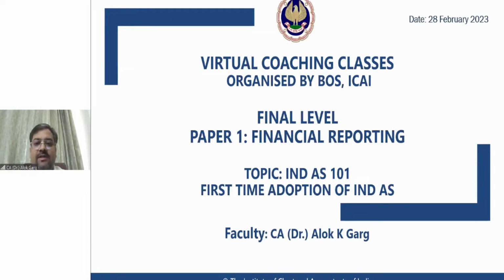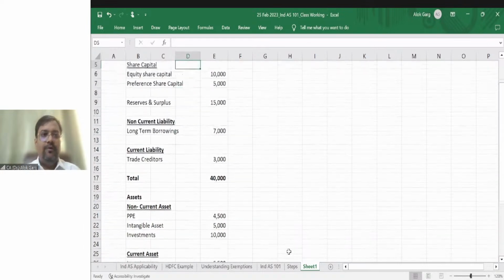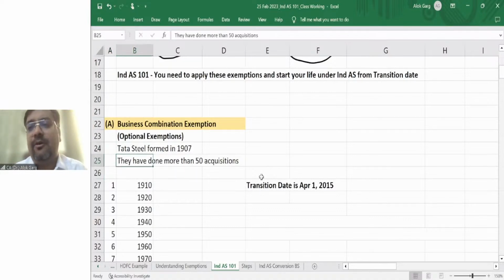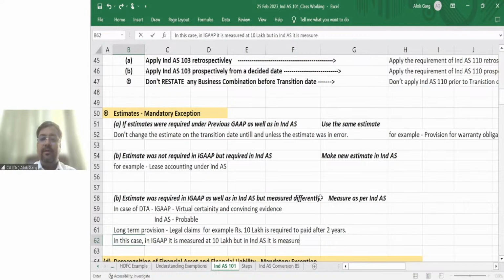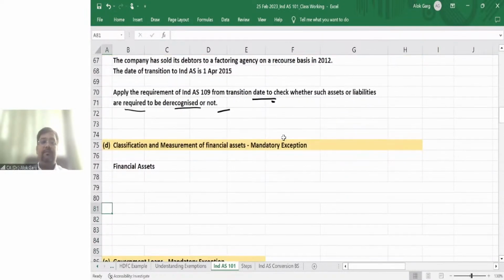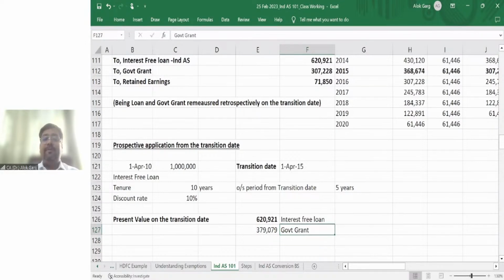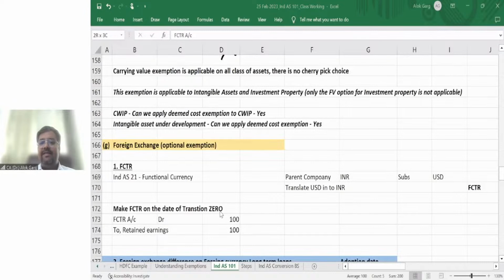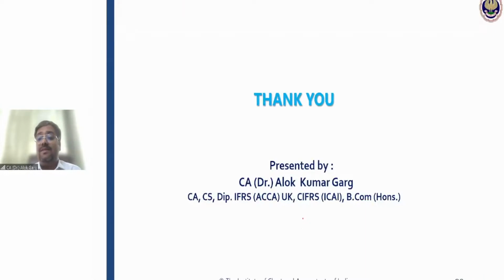Final Paper 1: FR | Topic: Ind AS 101 : First Time Adoption of Ind AS | Session 1 | 28 Feb, 2023